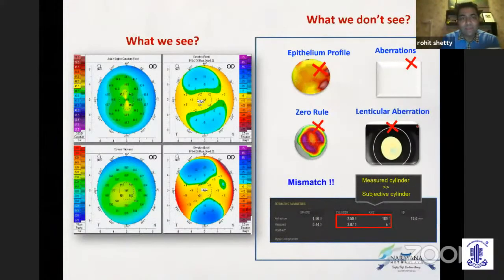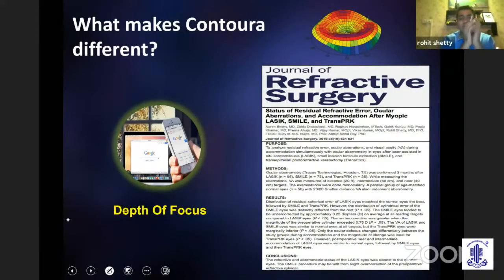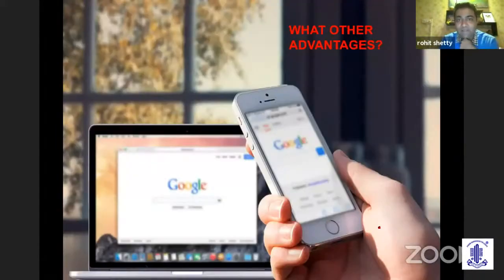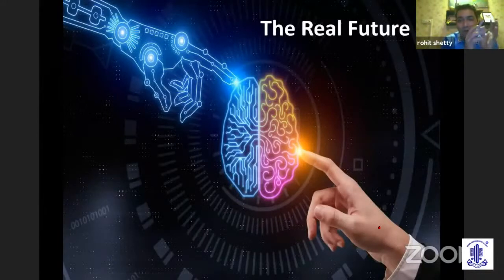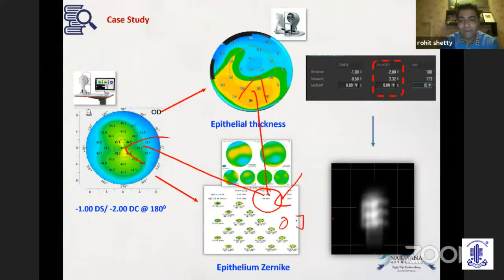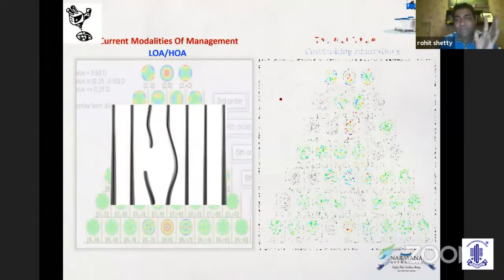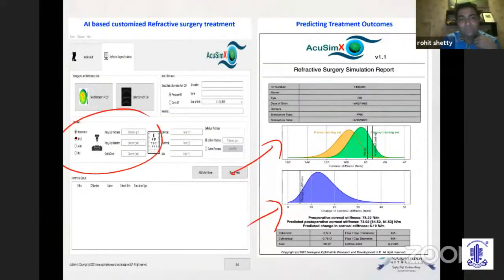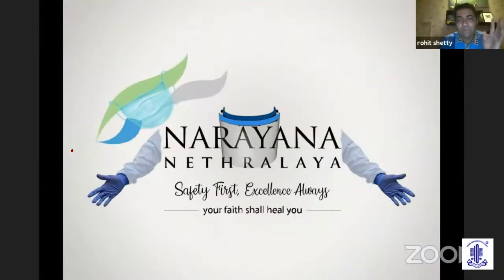AIOS ARC - UPDATE SERIES ON REFRACTIVE SURGERY - Dr.Rohit Shetty